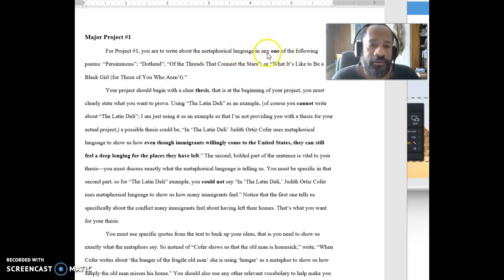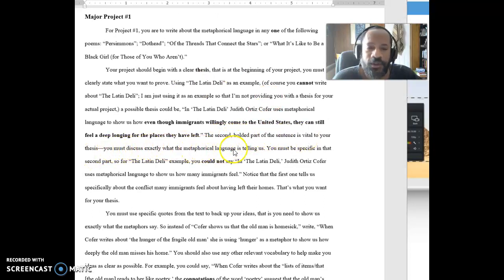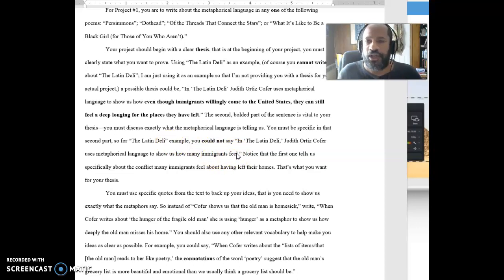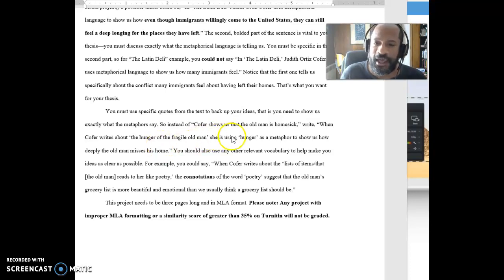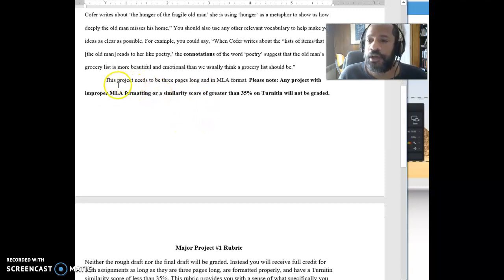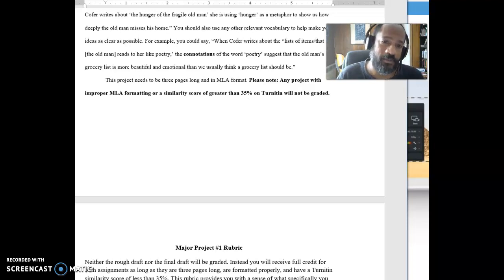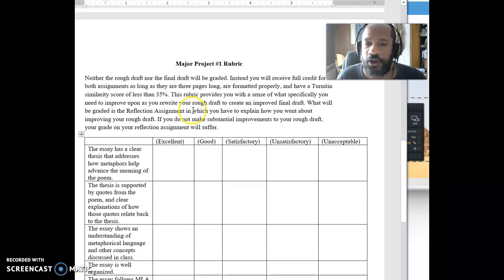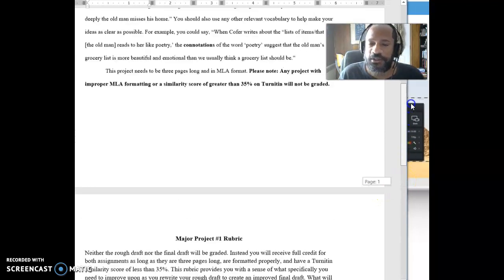Introduction to Major Project #1